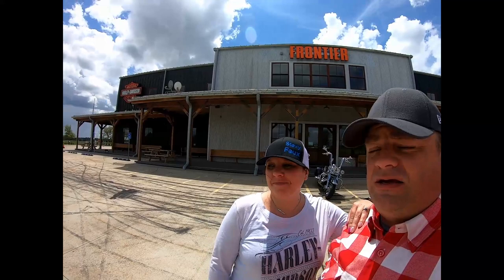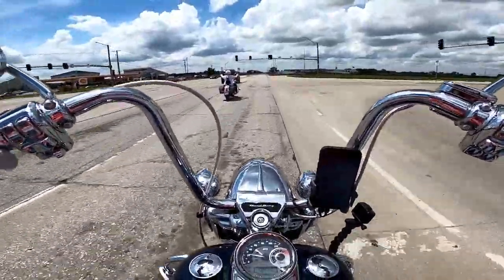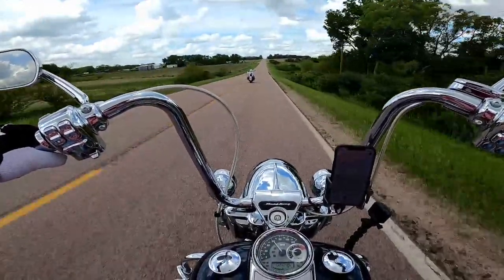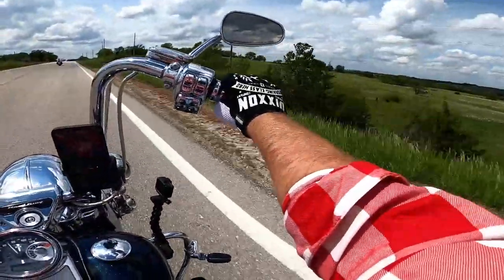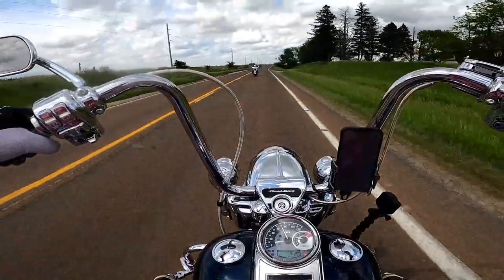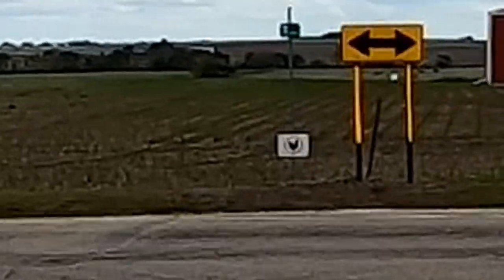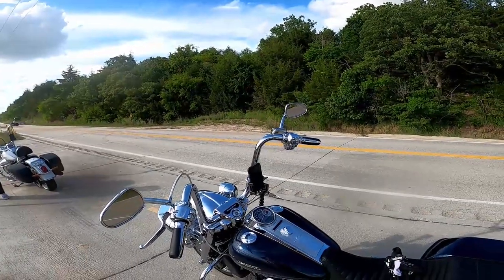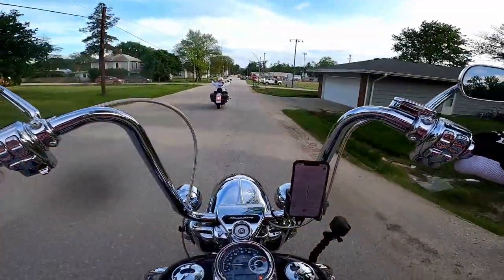179 miles of Awesome!!Great Plains Moto Meet Ride.. and why are people so negative?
Mailing Address
Stevy Faux
P.O.Box 261
Eagle, NE.  68347